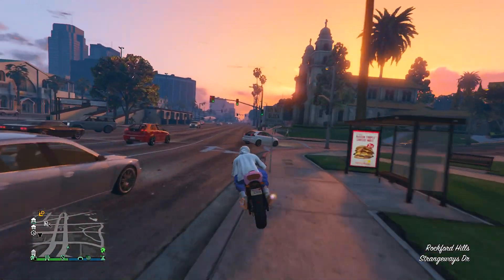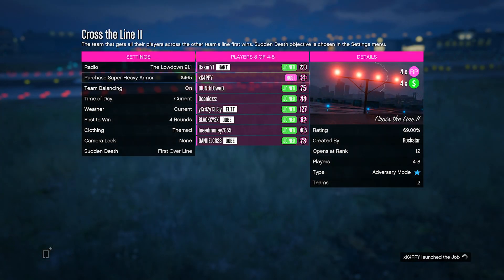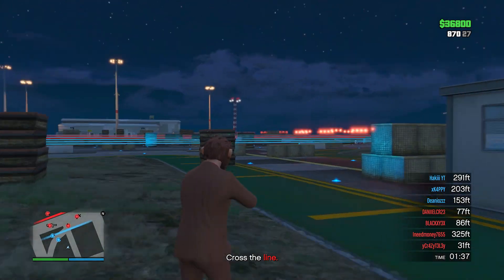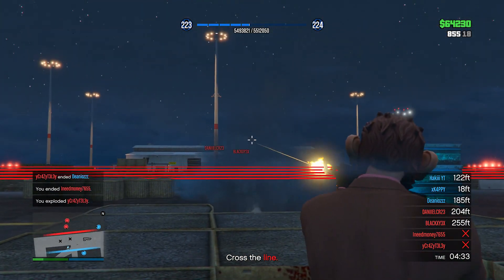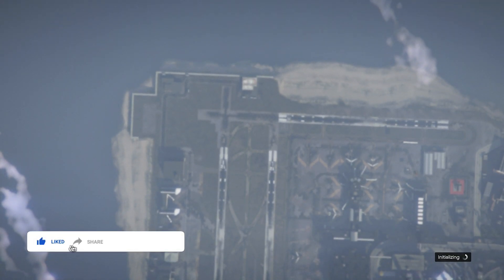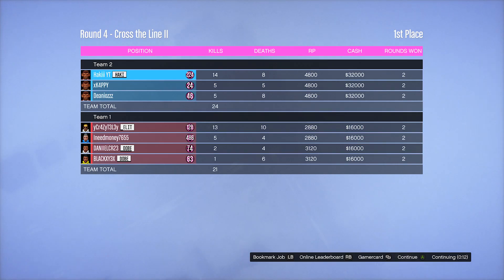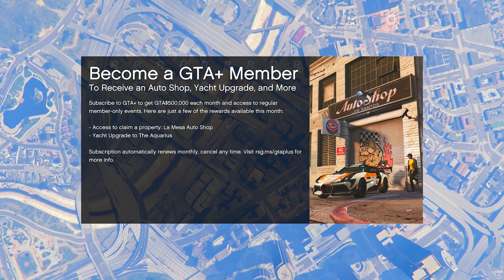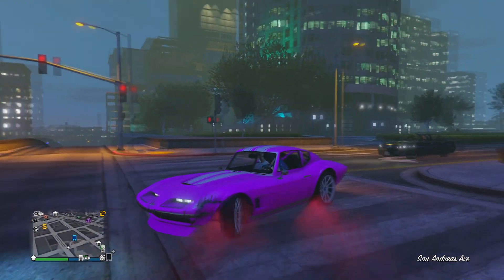EASY Money Methods This Week in GTA Online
In this video I'm going to be showing the best money methods to do this week in gta 5 online. Let me know if you would like to see more gta 5 money methods by liking and commenting!

Tags -

gta money methods 2022,
gta money methods this week,
gta money methods solo 2022,
gta money method xbox,
gta 5 money making businesses,
best gta money methods,
best gta money methods 2022,
gta 5 best money methods,
best gta money making methods,
gta online best solo money methods,
easy gta money methods,
gta making money fast,
best money methods for gta 5 online,
gta money making guide,
gta money making guide 2022,
money methods in gta 5 online,
money methods in gta,
money methods in gta v online,
best money methods in gta online,
easy money methods in gta 5 online,
best money methods in gta,
best money methods in gta v,
best money methods in gta online solo,
gta money making methods,
gta money making methods solo,
gta money making methods 2022,
gta money making methods this week,
gta making money online,
gta online money making methods 2022,
gta v online money methods,
gta online best money methods,
gta online money making methods solo,
gta money making this week